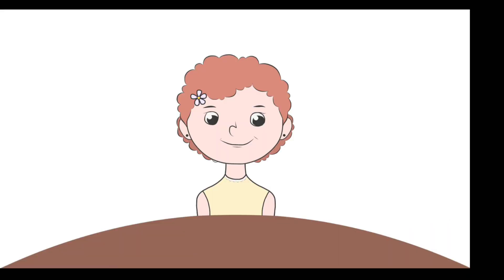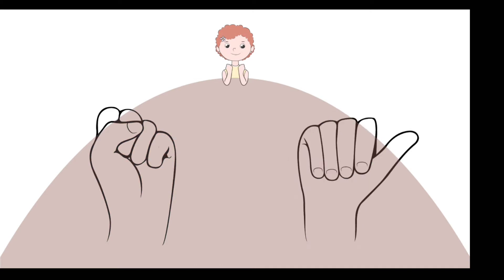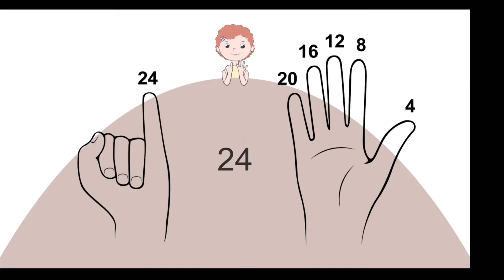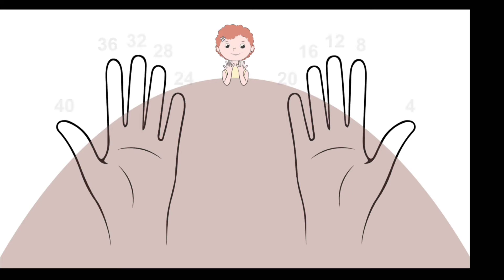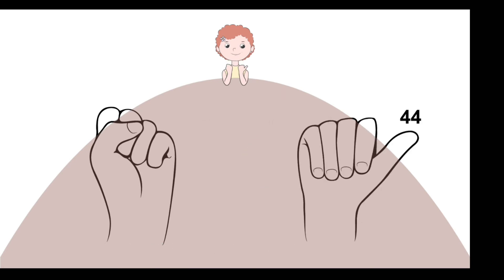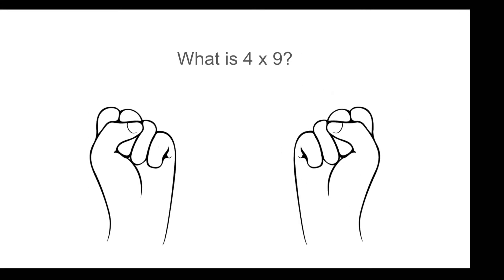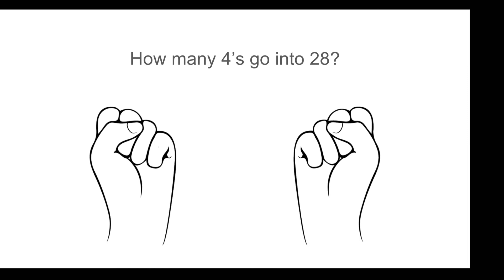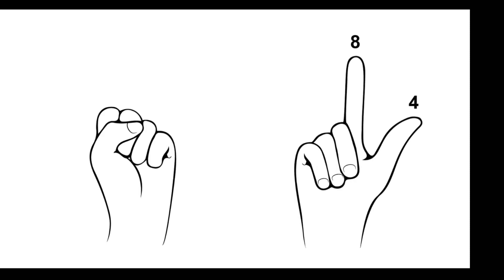A Super Easy Way to Get Years Ahead in Grade School Math! Count x 4s (Charlotte)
Unfold the vast fabric of arithmetic space with this simple counting technique!  Count x 4s lets math learners quickly build onto arithmetic concepts needed to demonstrate mathematics up to a 5th grade level (US).